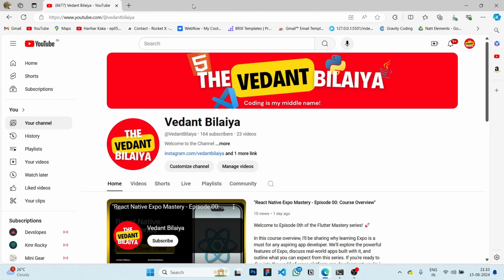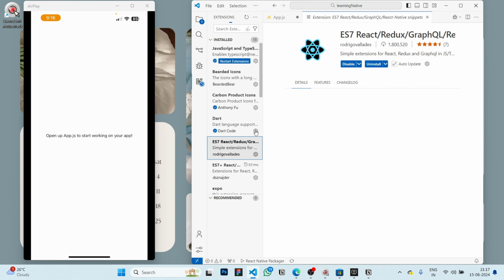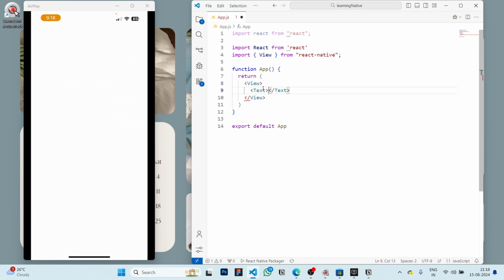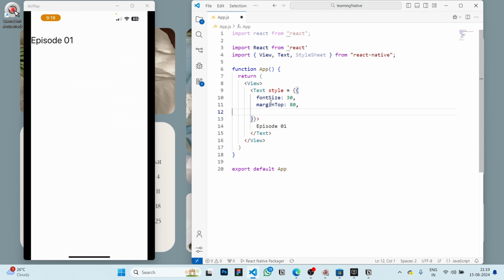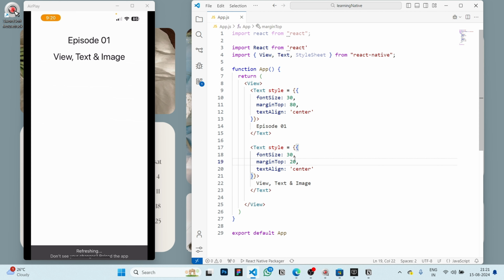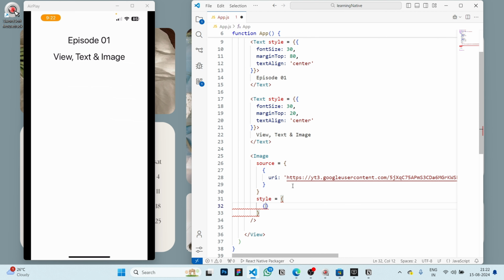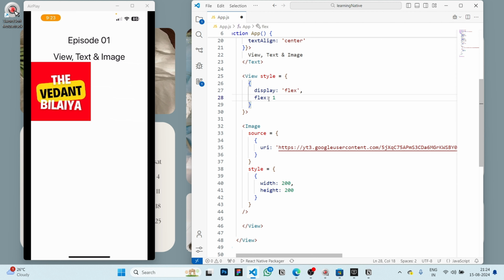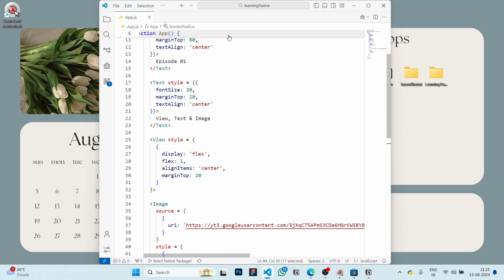"Episode 01: Core Concepts : View, Text & Image - React Native Expo Mastery"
Welcome to Episode 1st of the Flutter Mastery series! 🚀

In today's episode we would be seeing the Core Concept of React Native which includes the View, Text and Image property. We would be learning all of them in very deep because these are the building blocks of any React
native application. If you're ready to dive into the world of cross-platform app development, you’re in the right place!

In this video, you'll learn:

* View property
* Text property
* Image property

Important Commands :-

* expo init nameOfYourProject - Use this command to create a new application
       eg:- expo init learningNative

* npm start - use this command to run your application

Quick Links :-

Course Playlist Link